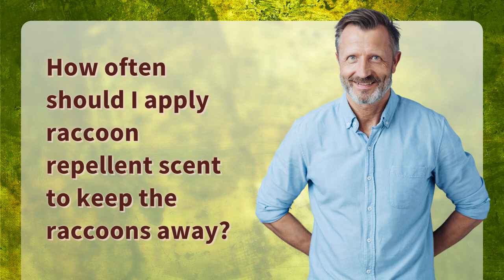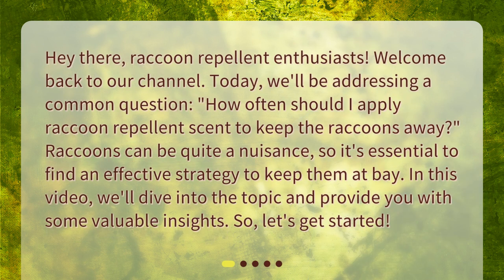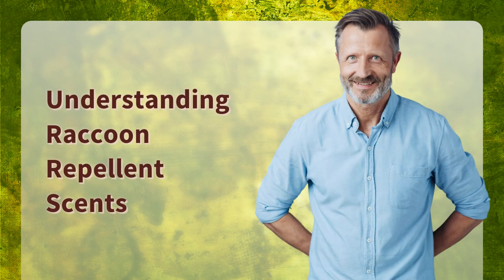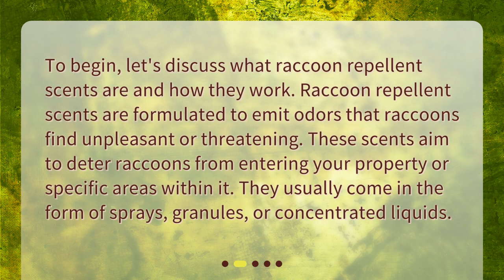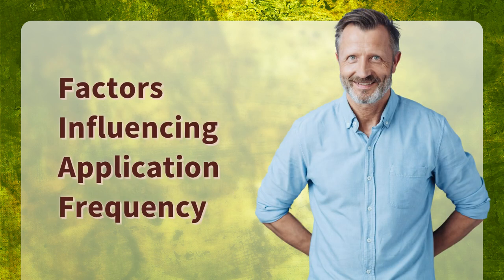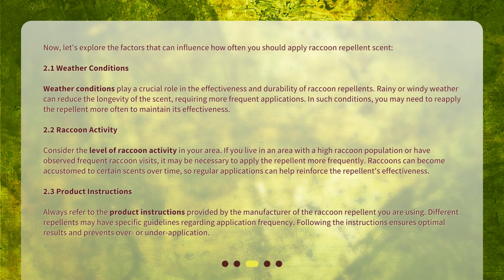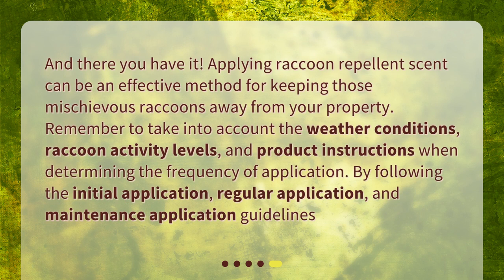How often should I apply raccoon repellent scent to keep the raccoons away?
How Often Should I Apply Raccoon Repellent Scent to Keep the Raccoons Away? • How often do you need to apply raccoon repellent scent to keep those pesky critters away? In this video, we'll give you all the information you need to know about raccoon repellent scents and the factors that can influence how often you need to apply them. Say goodbye to raccoon troubles with our expert tips and tricks!

00:00 • How often should I apply raccoon repellent scent to keep the raccoons away?
00:33 • Understanding Raccoon Repellent Scents
01:00 • Factors Influencing Application Frequency
02:11 • General Guidelines for Application Frequency